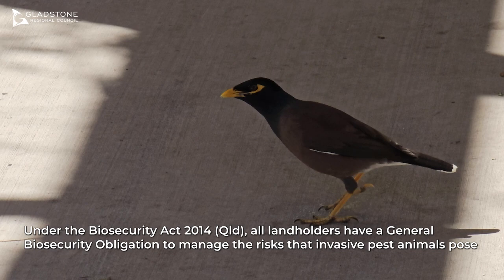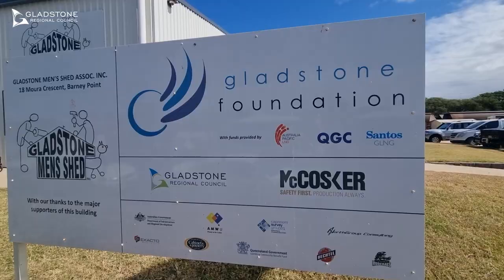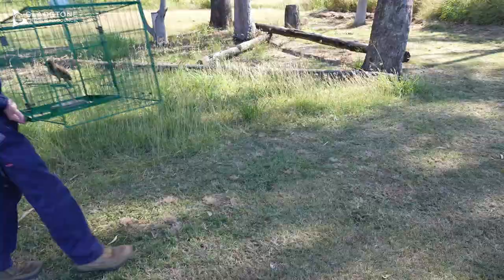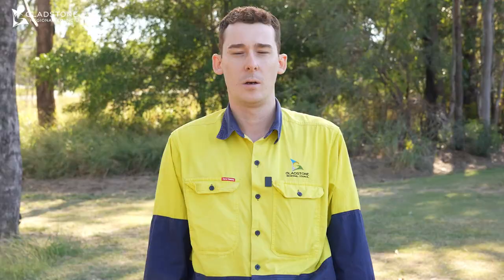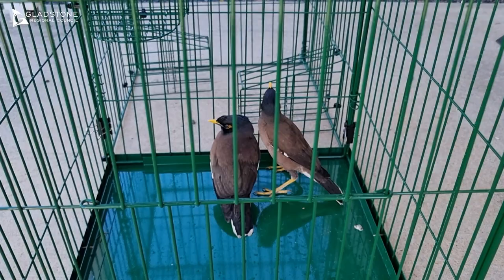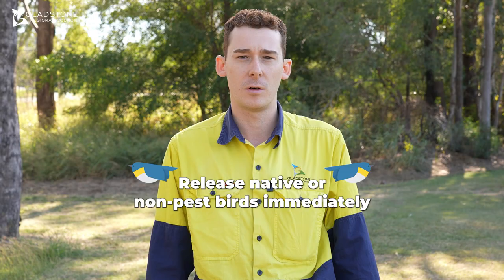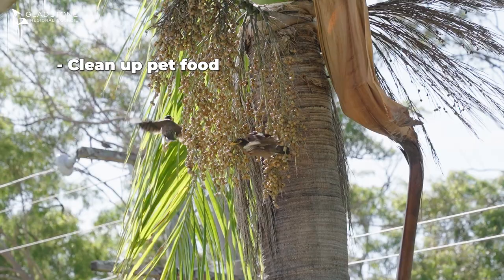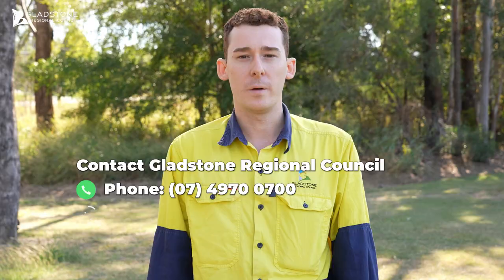Indian Myna Trapping Program | Bounty for pest birds